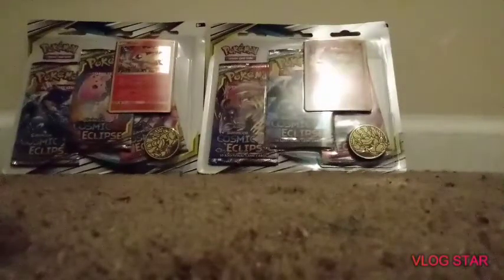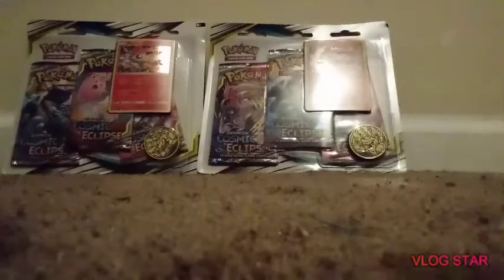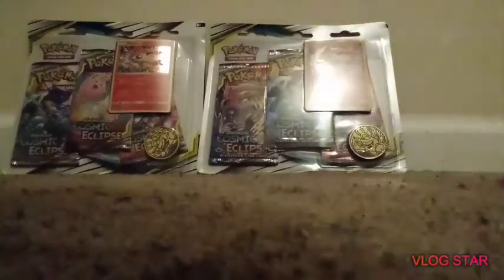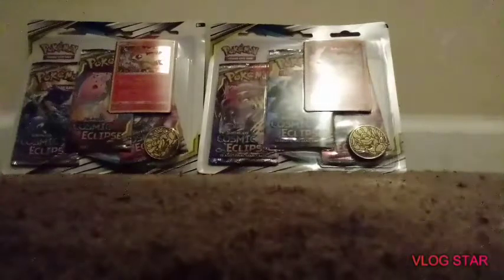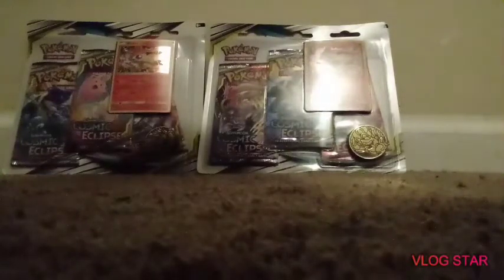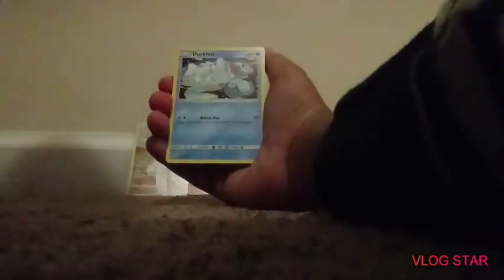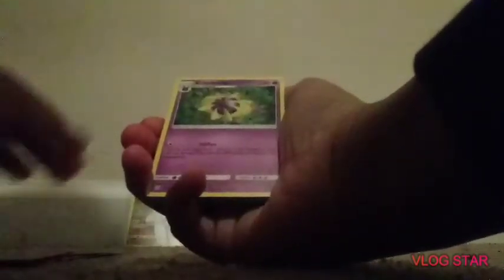Opening the new cosmic eclipse set good pulls